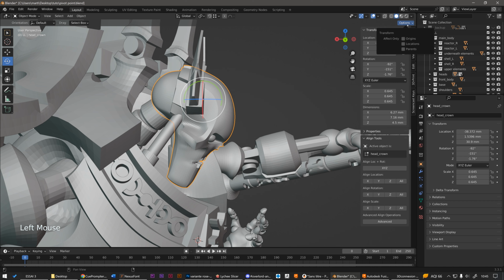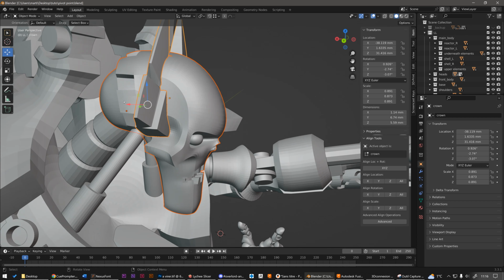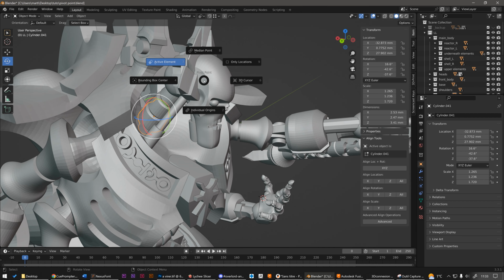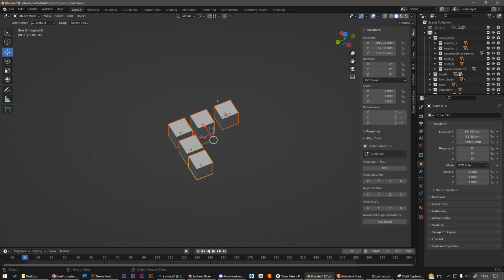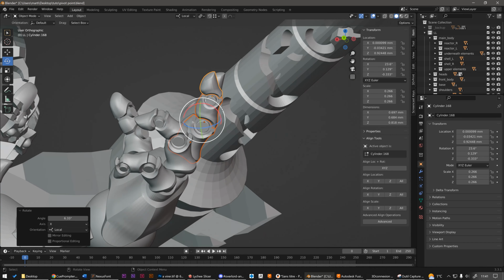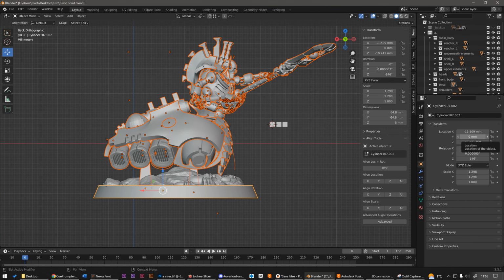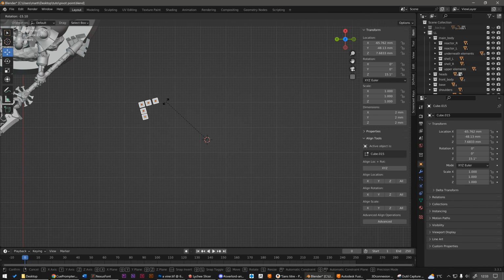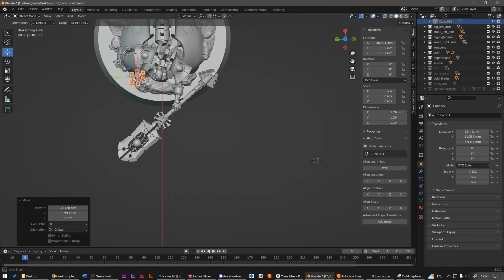Blender tutorial for miniatures. Chapter B : advanced techniques | 3. Set pivot point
In this video we're going to learn how to set pivot point to better control rotation and scale.
- 02:03 : Median pivot point
- 03:40 : Pivot point on active element
- 05:07 : Pivot point centered on selection's bouding box
- 06:18 : Individual origins pivot point
- 08:21 : pivot point on 3D cursor
- 10:29 : Transform only location